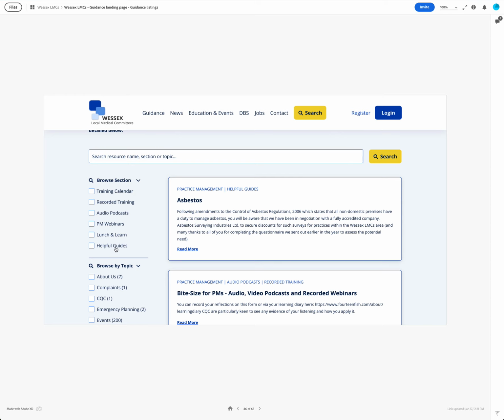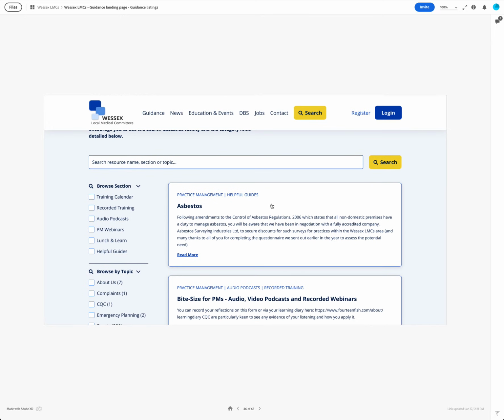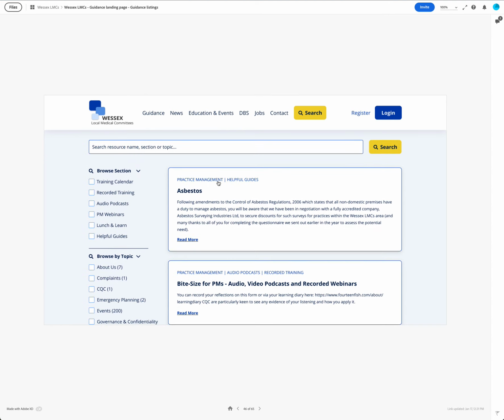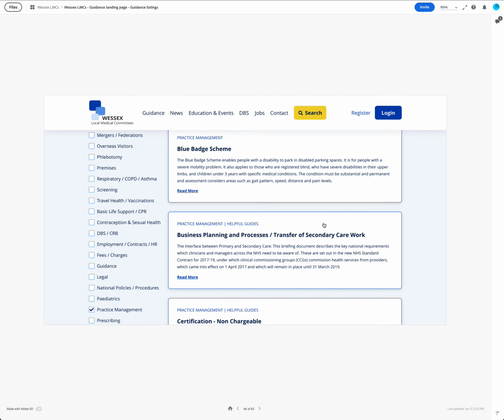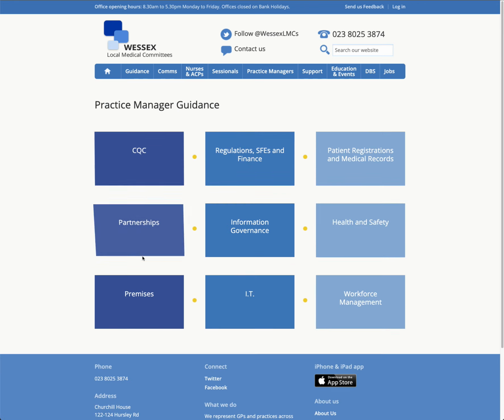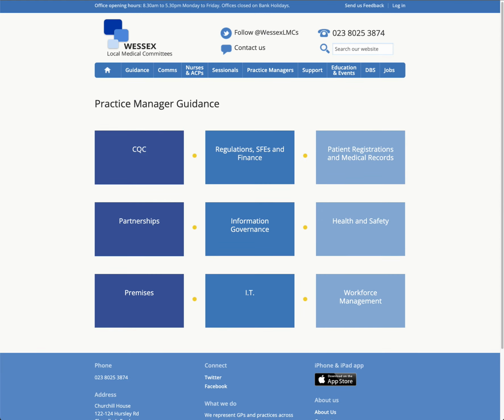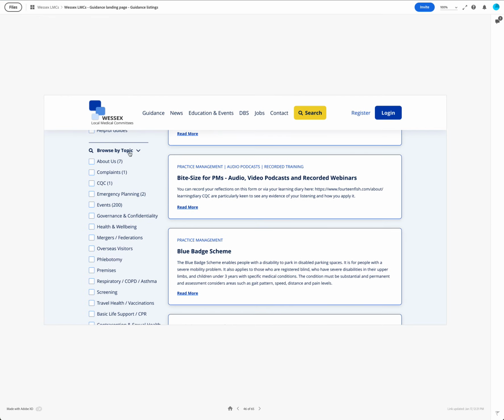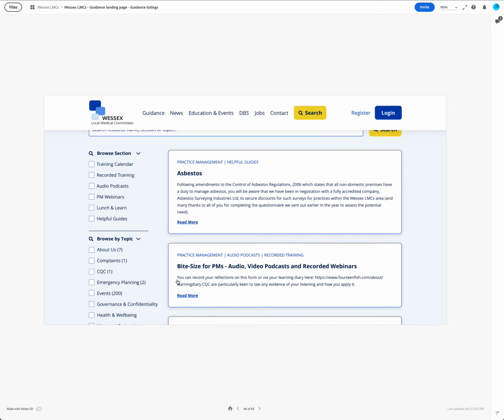Wessex LMCs - Guidance section explanation